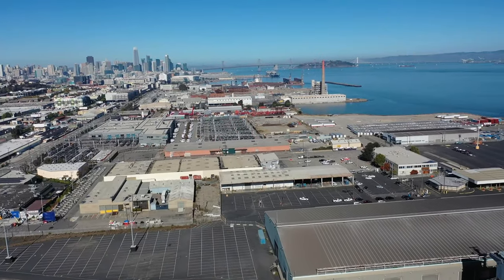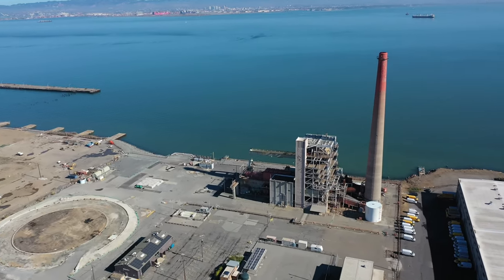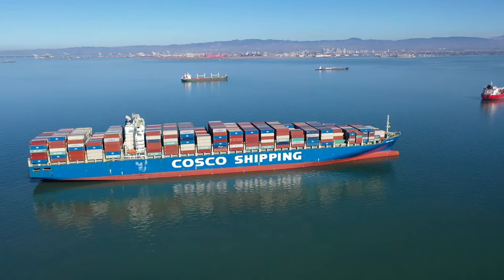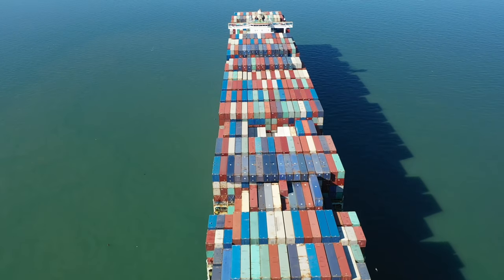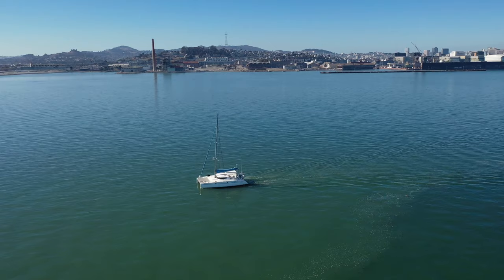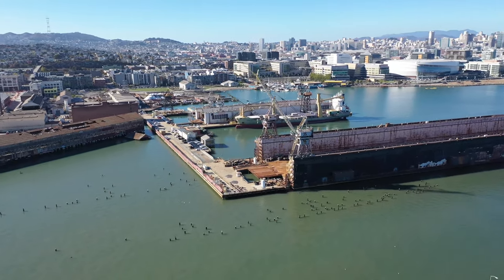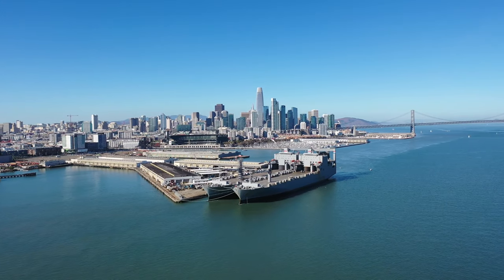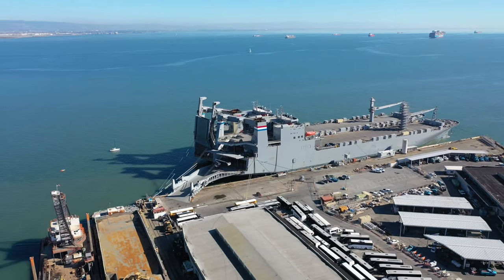Tour of Hunters Point Ship Yards from the sky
The Hunters Point Naval Shipyard was a United States Navy shipyard in San Francisco, California, located on 638 acres of waterfront at Hunters Point in the southeast corner of the city. Originally, Hunters Point was a commercial shipyard established in 1870, consisting of two graving docks.

The original docks were built on solid rock. In 1916 the drydocks were thought to be the largest in the world. At over 1000 feet in length, they were said to be big enough to accommodate the world's largest warships and passenger steamers. Soundings showed an offshore depth of sixty-five feet. During the early 20th century much of the Hunters Point shoreline was extended by landfill extensions into the San Francisco Bay.

Between World War I and the beginning of World War II the Navy contracted from the private owners for the use of the docks. The docks provided deep-water facilities between San Diego and Bremerton, Washington. The main naval base in the area was at Mare Island Naval Shipyard, but the continuous silting in the area made it only suitable for relatively shallow-draft ships. A Congressional hearing on Pacific Coast Naval Bases was held in San Francisco in 1920 at San Francisco City Hall, wherein city representatives, Mayor Rolph, City Engineer O'Shaughnessy and others testified on behalf of permanently siting the Navy at Hunters Point.

©MIGUELVM360